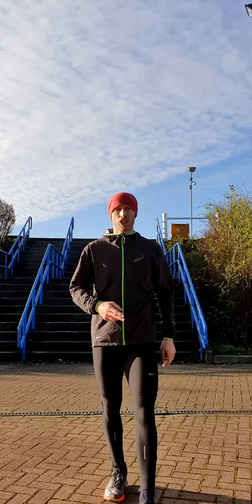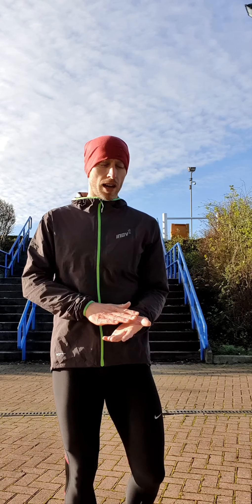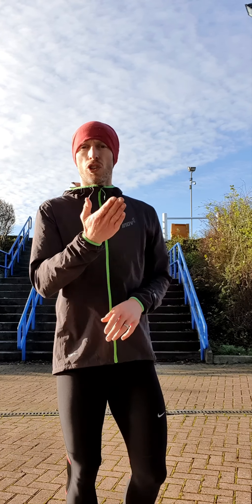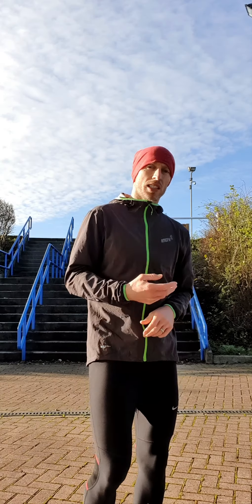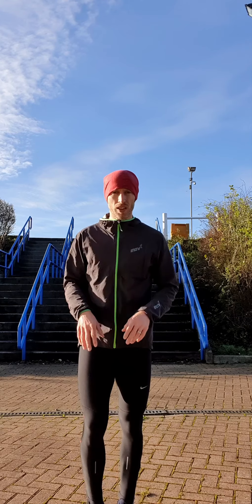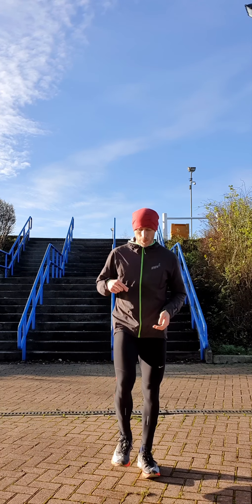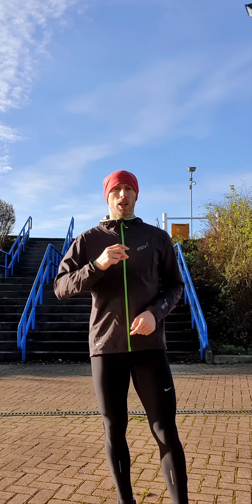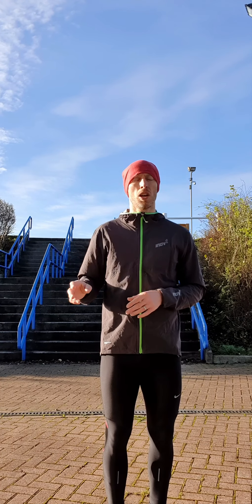Getting Stronger 1 Step at a time - Why you should be doing step work to improve your running.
for just the workout plan.

Using a set of steps is a great way of developing coordination, strength, improved cadence and foot strike, power, arm and leg drive, as well as increasing usable stiffness or reactive strength.

These are all positive attributes for runners, that will improve your efficiency, your foot strike, improve your power and drive, but also improve your endurance and help you maintain your posture for longer as you develop the ability to move forward but for less effort therefore also helping to reduce the potential for overuse injuries.👍

Make sure the steps are clear of obstructions, not slippy and the environment is safe to train on - be sensible!

Key points to consider are that you are not carrying any injuries or niggles that are bothering you, and ideally you are incorporating some general strength and conditioning work into your training week as well to give you the foundation to develop this reactive strength. Dont be too fatigued prior to having a go, you need to be warmed up but fairly fresh, fatigue will only hamper the quality of the work you do so put in at the end of an easy run or give yourself plenty of recovery in between sets, especially whilst you get used to these sessions.

Perform each foot contact with purpose and intent, each time your foot strikes the floor it is an opportunity to improve and develop so stay in the game and mindful of the task at hand. Train slow and laboured, get slow and laboured out. Put speed, stability, purpose and great form in, and this is what will develop from the workout.

Each workout should only take about 5-10 minutes, and you shouldn't be too sore or achey immediately after, finish feeling fresh and bouncy. These workouts are demanding on the lower legs, calfs, achilles, ankles and feet so be mindful of what sessions you have planned for the following day.

1-3 sets of 2-4 of the different drills, 1-2 x per week, we want quality and intensity, not volume.

be more Golf ball when you run!